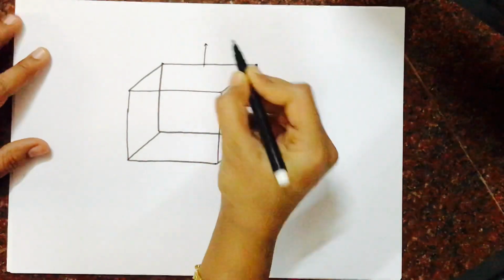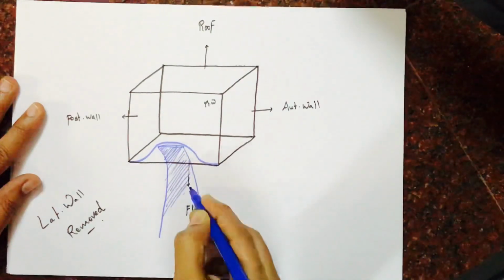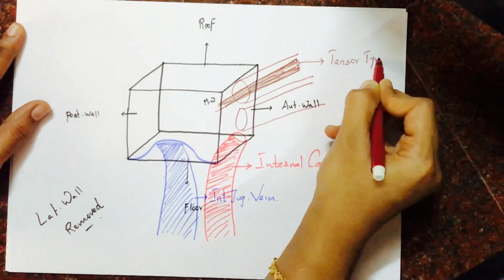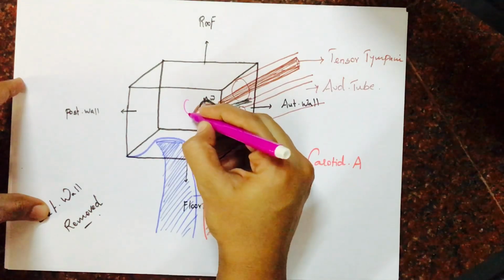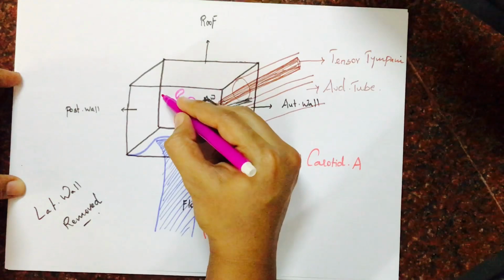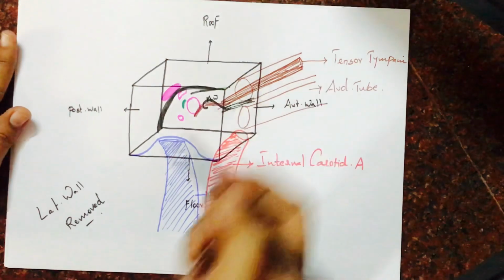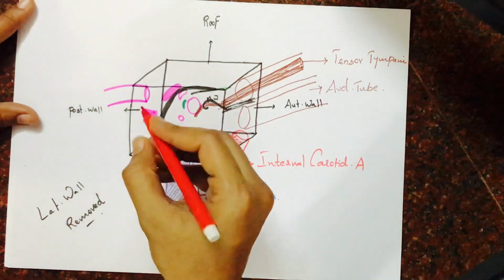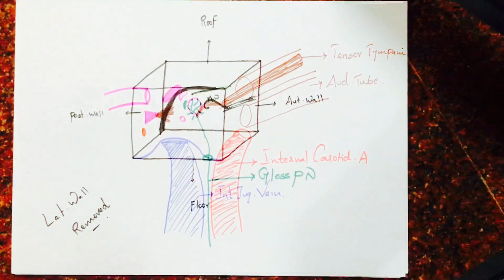How to draw Middle Ear